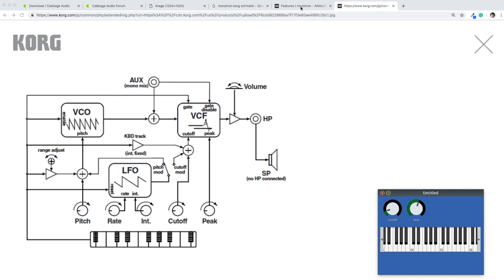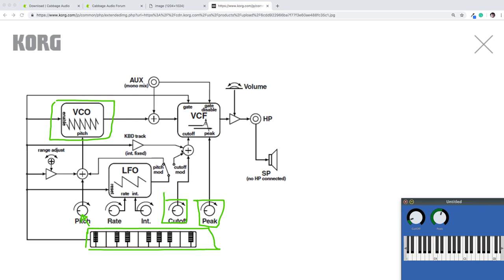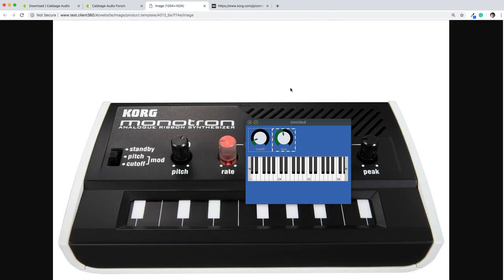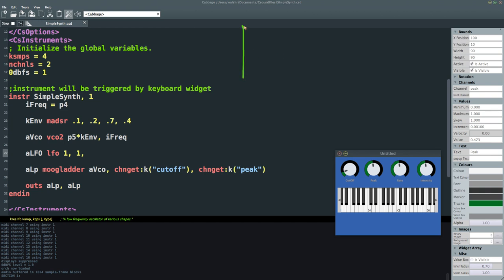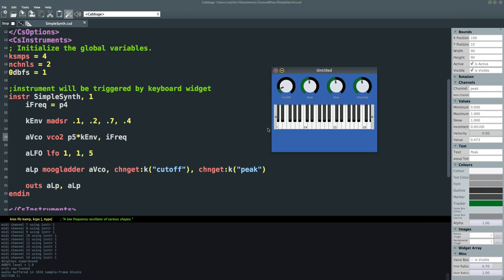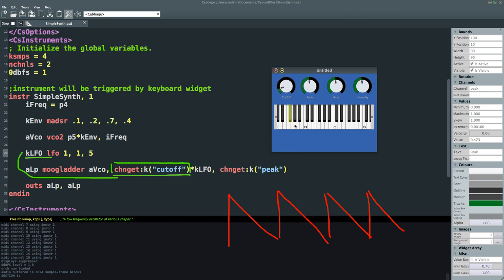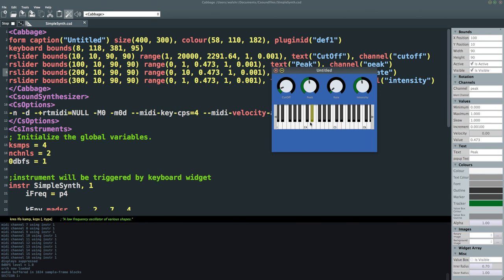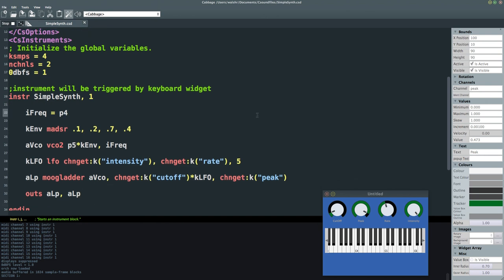Building a simple plugin synth with Cabbage v2 - part 4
Part 4 of a short, unscripted, ill-conceived, and rough introductory tutorial series on using Cabbage to create a simple VST plugin.